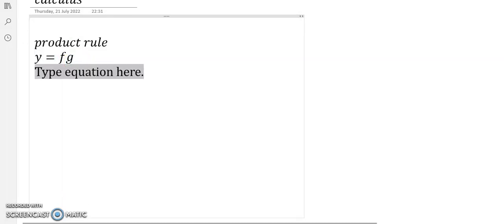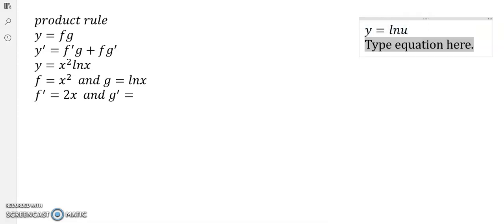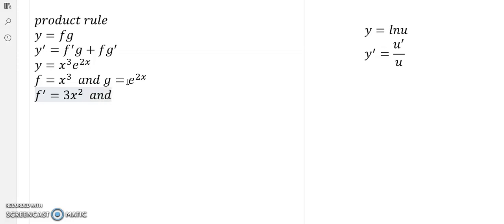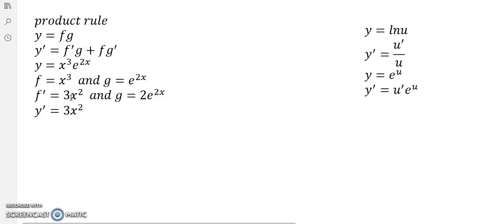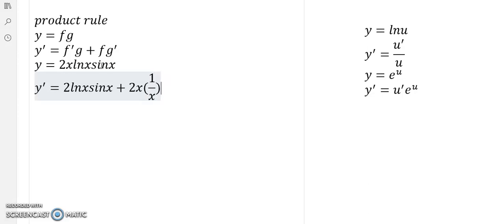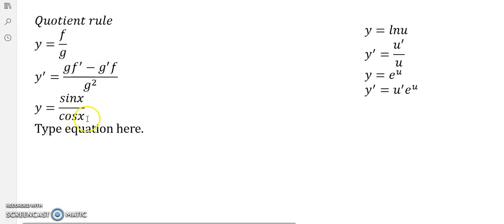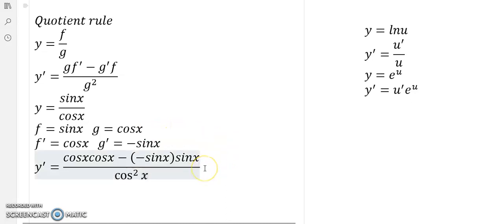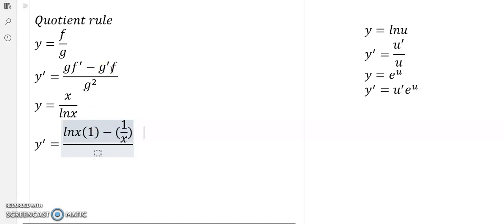differentiation!! calculus. how to use derivatives rules.. product rule quotient rule y=e^2x